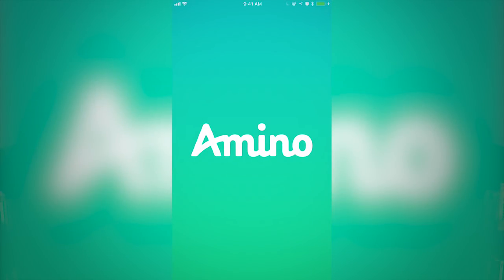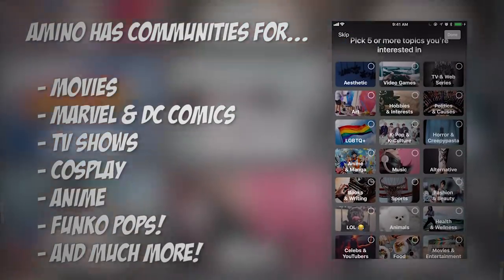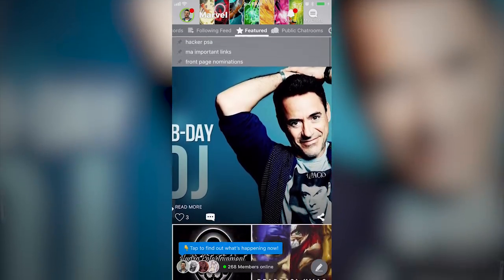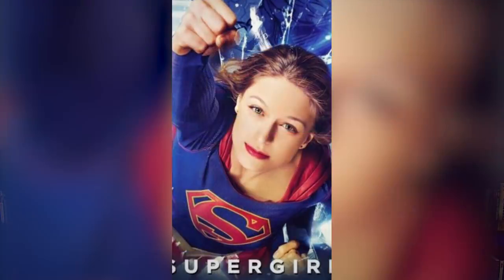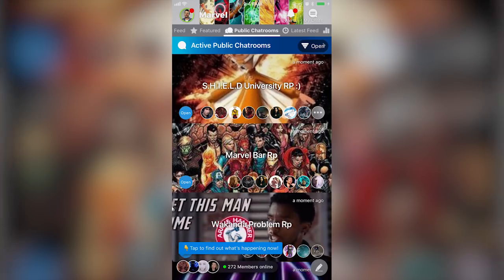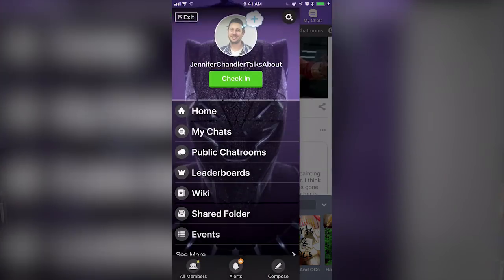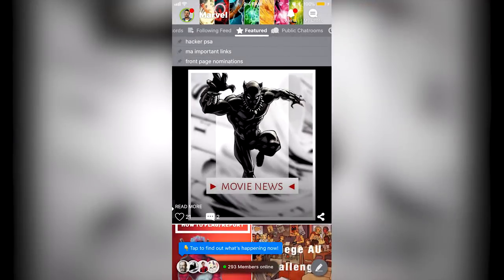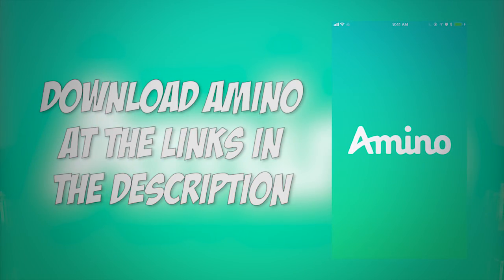All 11 Spider-Man Movie Villains Ranked Worst to Best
Download Amino and join me in the Marvel community!

Last month I ranked all 6 Spider-Man movies, and today we're going to talk about the villains.  Throughout the Spider-Man movies we've seen 11 villains.  How do you rank the 11 Spider-Man movie villains?

Follow and tag @SeanChandler to be featured in a future video!

Follow Sean Chandler Talks About... on Twitter

Camera | Logictech 920C

Lights | Fancierstudio 2400 Watt Professional Lighting Kit

Green Screen | ePhotoInc 5' x 7' PHOTO COLLAPSIBLE CHROMAKEY GREEN BLUE BACKGROUND

Editing Software | Adobe Creative Suite (Photoshop, Premiere, & After Effects)

Mic | Boya Condenser Lapel Mic

Light | NEEWER 160 LED CN-160 Dimmable Ultra High Power Panel

Tripod / Selfie Stick | Yoozon Selfie Stick Bluetooth

If you want to see one of my pre-Sean Chandler Talks About movie reviews, check out this review of The Amazing Spider-Man 2

MOVIES TO RANK

Spider-Man (2002) - Green Goblin
Spider-Man 2 (2004) - Doctor Octopus
Spider-Man 3 (2007) - Venom, New Goblin, and Sandman
The Amazing Spider-man (2012) - The Lizard
The Amazing Spider-man 2 (2014) - Electro, Green Goblin, The Rhino
Spider-man: Homecoming (2017) - The Vulture, The Shocker

Spiderman (2002)

Directed by Sam Raimi

Produced by
Laura Ziskin
Ian Bryce
Screenplay by David Koepp
Based on Spider-Man
by Stan Lee and Steve Ditko

Starring
Tobey Maguire - Peter Parker
Willem Dafoe - Norman Osbourne / Green Goblin
Kirsten Dunst - MaryJane Watson
James Franco - Harry Osbourne
Cliff Robertson - Uncle Ben
Rosemary Harris - Aunt May

Spider-man 2

Produced by
Avi Arad
Laura Ziskin
Screenplay by Alvin Sargent
Story by
Alfred Gough
Miles Millar
Michael Chabon
Based on The Amazing Spider-Man
by Stan Lee
Steve Ditko
Starring
Tobey Maguire
Kirsten Dunst
James Franco
Alfred Molina - Otto Octavius / Doctor Octopus.
Rosemary Harris
Donna Murphy

Spider-man 3

Screenplay by
Sam Raimi
Ivan Raimi
Alvin Sargent

Story by
Sam Raimi
Ivan Raimi

Starring
Tobey Maguire
Kirsten Dunst
James Franco
Thomas Haden Church - Sandman
Topher Grace - Eddie Brock / Venom
Bryce Dallas Howard - Gwen Stacy
James Cromwell
Rosemary Harris
J. K. Simmons - J. Jonah Jameson

The Amazing Spider-Man

Directed by Marc Webb

Screenplay by
James Vanderbilt
Alvin Sargent
Steve Kloves
Story by James Vanderbilt

Starring
Andrew Garfield
Emma Stone
Rhys Ifans
Denis Leary
Campbell Scott
Irrfan Khan
Martin Sheen
Sally Field

The Amazing Spider-Man 2

Screenplay by
Alex Kurtzman
Roberto Orci
Jeff Pinkner

Story by
Alex Kurtzman
Roberto Orci
Jeff Pinkner
James Vanderbilt

Starring
Andrew Garfield
Emma Stone
Jamie Foxx - Electro
Dane DeHaan
Campbell Scott
Embeth Davidtz
Colm Feore
Paul Giamatti - The Rhino
Sally Field

Hans Zimmer
The Magnificent Six

Spider-Man: Homecoming | This film is in the MCU (Marvel Cinematic Universe)

Directed by Jon Watts

Produced by
Kevin Feige
Amy Pascal

Screenplay by
Jonathan Goldstein
John Francis Daley
Jon Watts
Christopher Ford
Chris McKenna
Erik Sommers

Story by
Jonathan Goldstein
John Francis Daley

Starring
Tom Holland
Michael Keaton - The Vulture
Jon Favreau - Happy Hogan
Zendaya
Donald Glover
Tyne Daly
Marisa Tomei
Robert Downey Jr. - Tony Stark / Iron Man

Production companies
Columbia Pictures
Marvel Studios
Pascal Pictures

Distributed by Sony Pictures Releasing